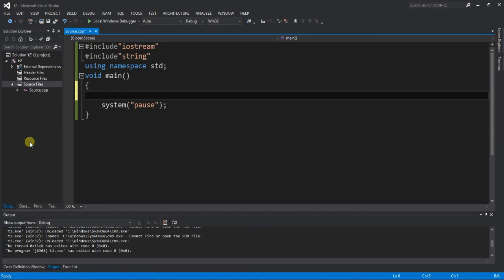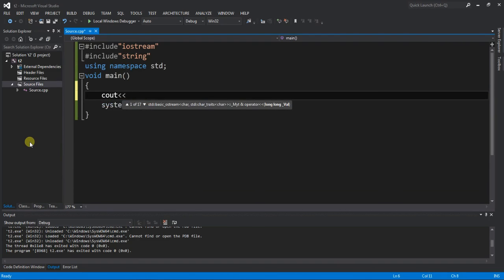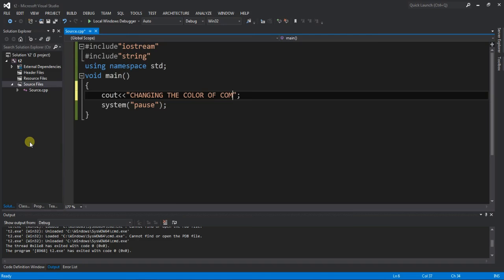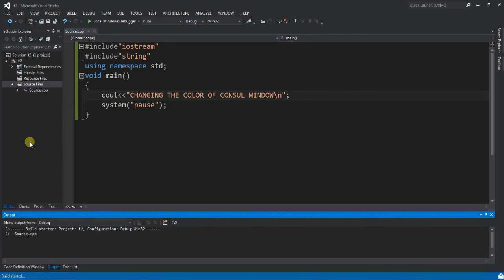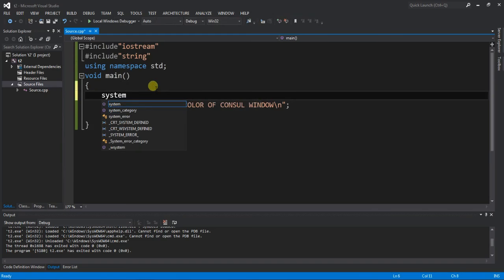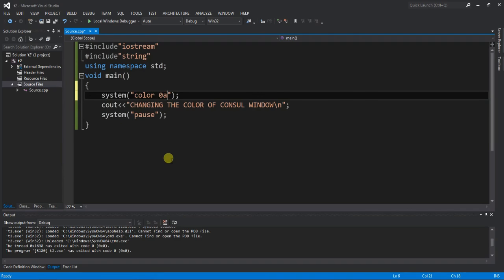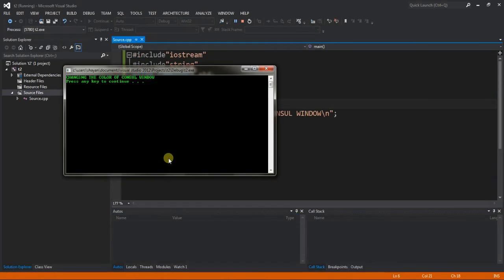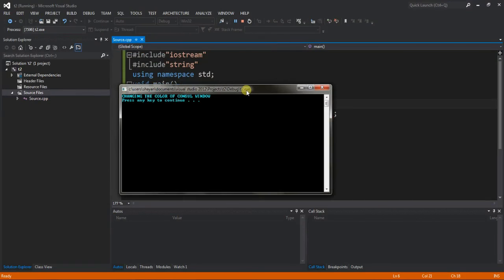C++ Tutorial for Beginners 8 - How to change the text color of Console Screen Text In C or C++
C++ Tutorial for Beginners How to change the text color of Console Screen Text or Background Color In C or C++

This is a tutorial on how to change the color of the text on a console application in Visual C++ .

To change background, preprocessor,  identifier colour in c/c++ compiler.

Video tutorial on how to use system color along side with the iostream.

0 = Black
1 = Blue
2 = Green
3 = Aqua
4 = Red
5 = Purple
6 = Yellow
7 = White
8 = Gray
9 = Light Blue
A = Light Green
B = Light Aqua
C = Light Red
D = Light Purple
E = Light Yellow
F = Bright White

Now that we've got to the exciting point of creating a window that allows us to access individual pixels, we can go ahead and set the colors

If you have a question please write it in the comments of this video. I will respond to you within a few hours.